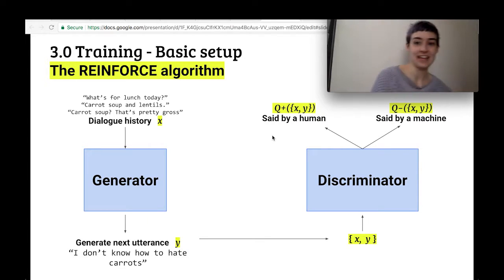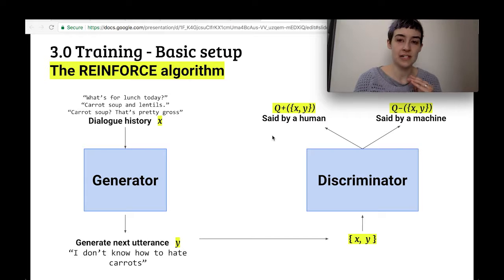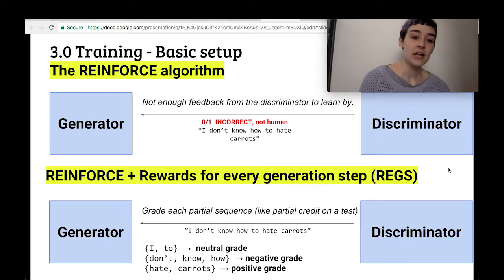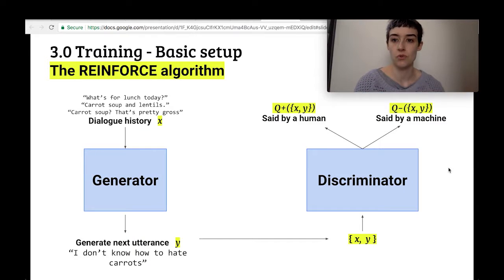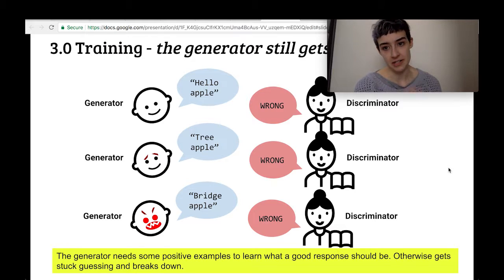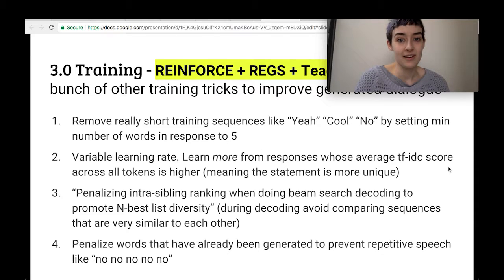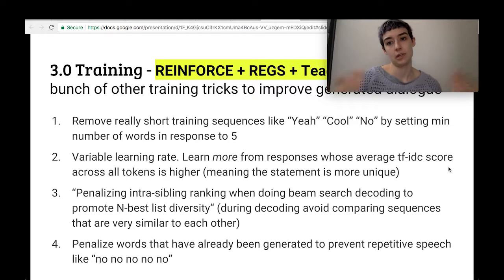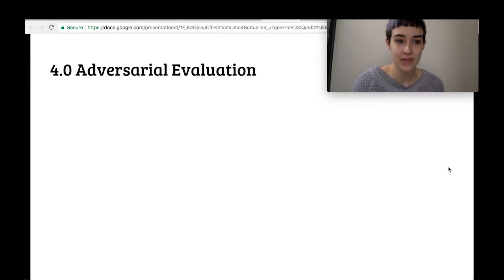Adversarial Learning for Neural Dialogue Generation: Paper Presentation for Class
Class presentation of the Training section of Li, Jiwei, Will Monroe, Tianlin Shi, Alan Ritter, and Dan Jurafsky. "Adversarial learning for neural dialogue generation." arXiv preprint arXiv:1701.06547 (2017).